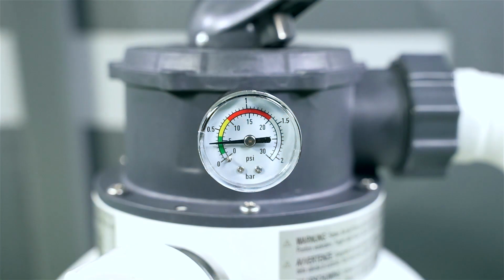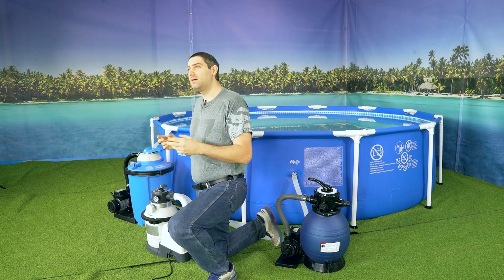Pool Sand Filter Systems for Beginners - all you need to know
👉In this video we want to talk about sand filter systems. What are the advantages and disadvantages? What do you have to consider? Enjoy watching ✅

▬▬ 𝗦𝗵𝗼𝗽𝗽𝗶𝗻𝗴 ▬▬
🛒Filter sand:
🛒Filter glass:
🛒Filter balls:

🛒The Intex sand filter pump Krystal Clear 1200 GPH can be found here on Amazon:
🛒And if you need more power, then here is the Krystal clear with 2100 GPH Pump Flow Rate: